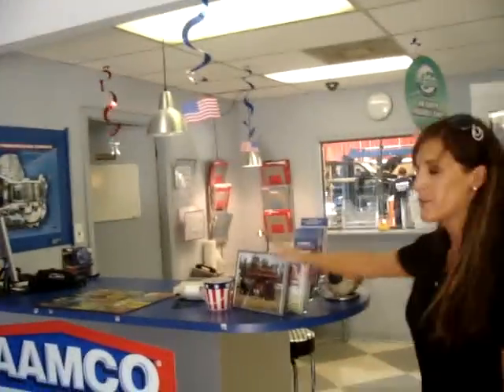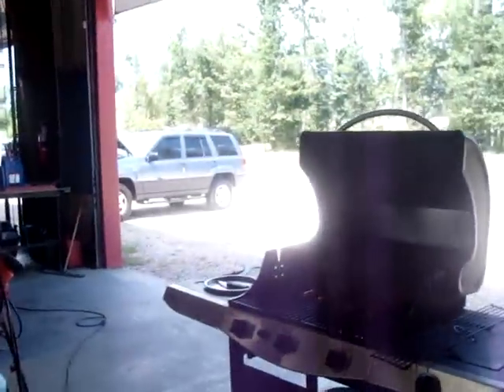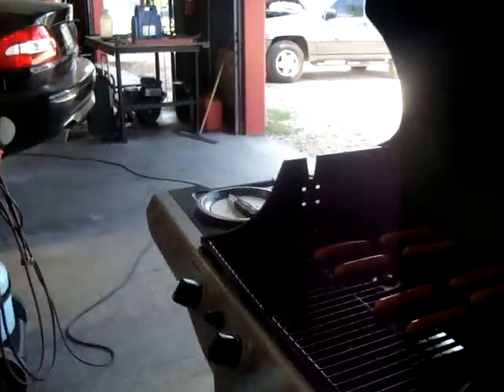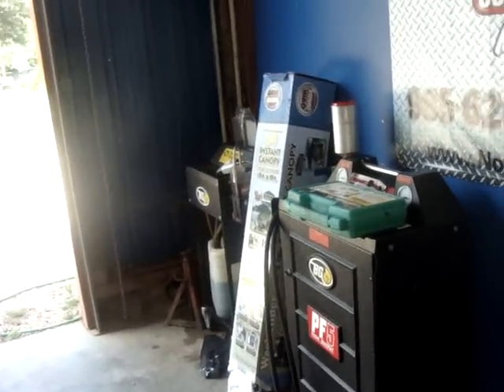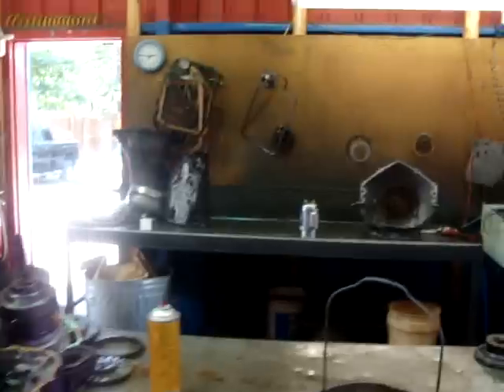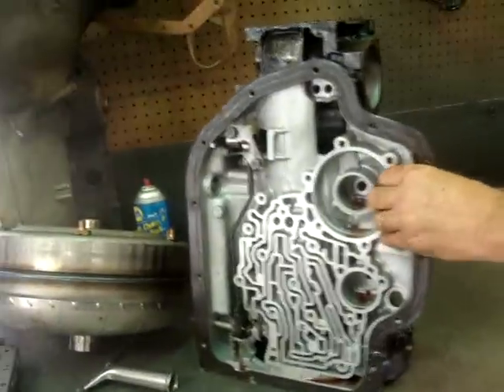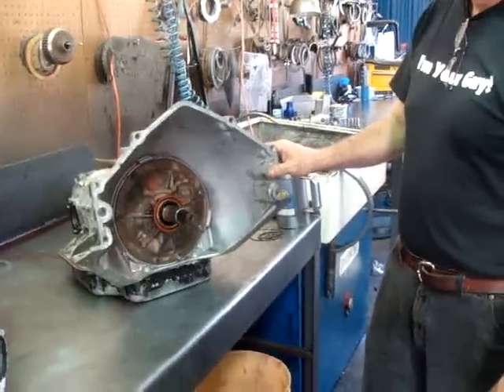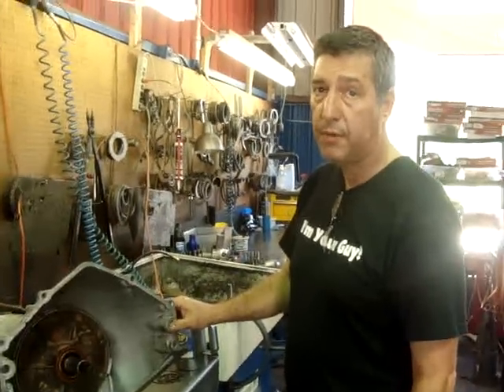Meet Lynn and tour the facilities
The tour